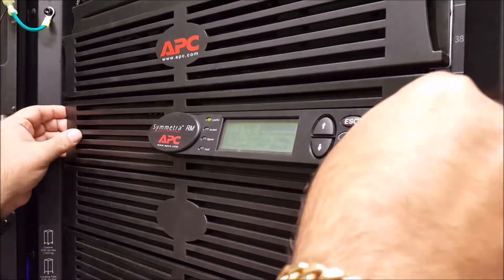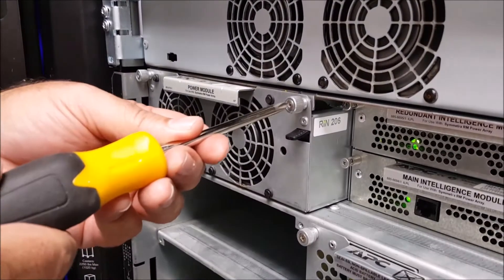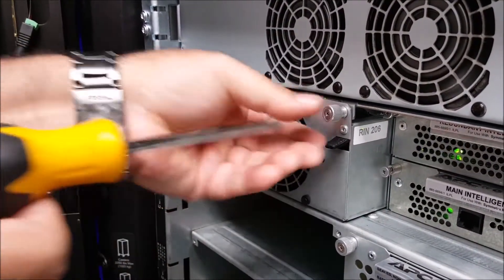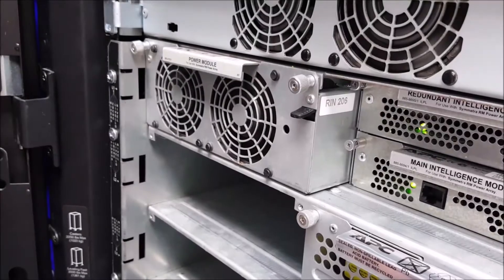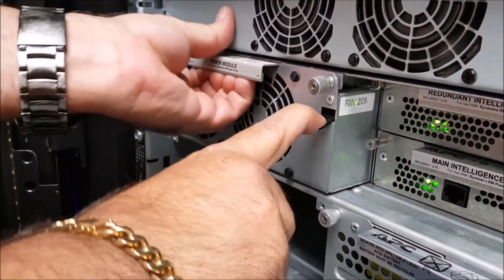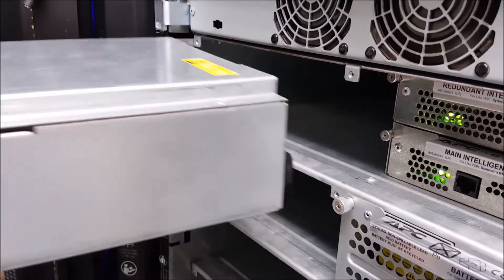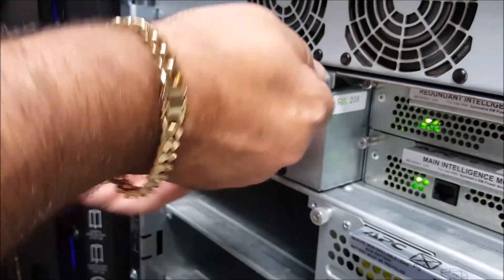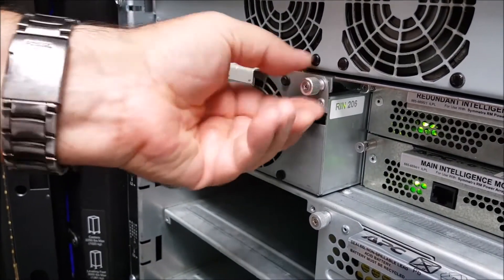Replacing SYPM2KU Power Module on APC Symmetra RM 6kVA UPS | Schneider Electric Support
Tutorial for hot-swapping the SYPM2KU power module of the APC Symmetra RM 6kVA modular, redundant, and scalabale UPS system. The UPS will indicate the precise location of any power modules that have reached end-of-life and require replacement.